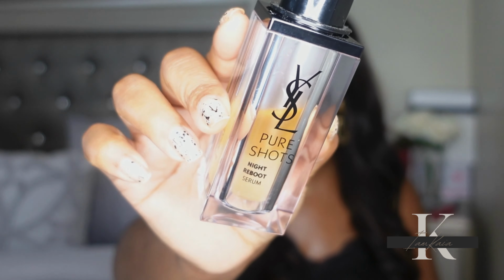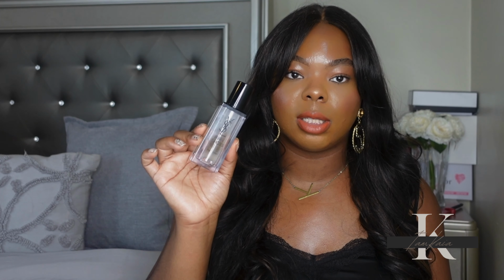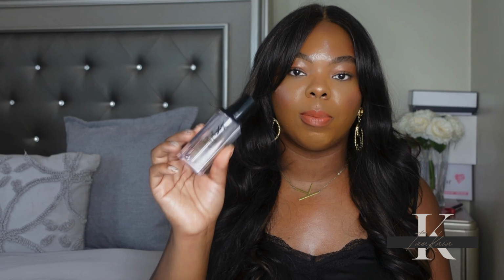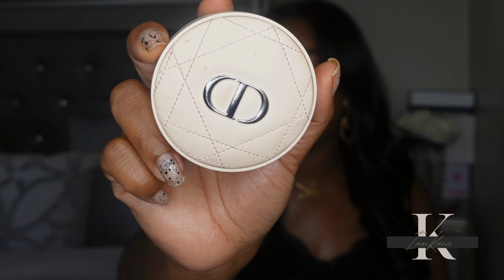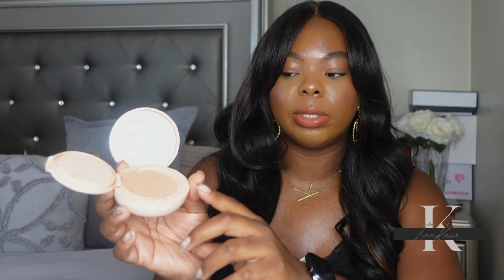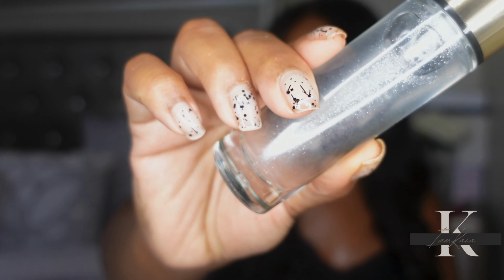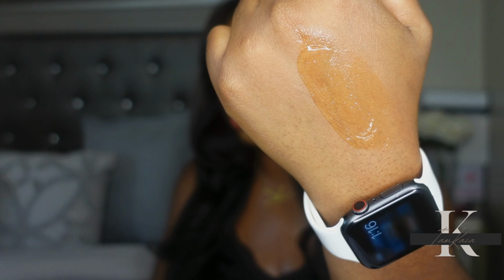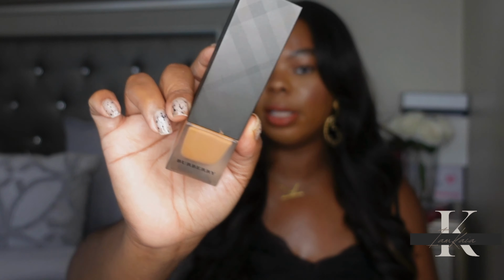Luxury Beauty That’s Worth The Splurge 💵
Hey y’all this video I will be sharing some of my favorite luxury products that are absolutely worth the splurge.

Links are listed below ⬇️

Ysl touche elcat primer

Ysl pure shots

Dior Cushion Powder

Burberry Matte Glow Foundation

Givenchy Teint couture ever wear concealer

What’s on my Face ⬇️

Morphe brow pencil Java
Dior Pump n Brow 004
Bobbi Brown Vitamin enriched primer
Huda Beauty Luminous Matte 455r
Givenchy Teint couture concealer 40
Huda powder Kunda
Gucci styli contour eyeliner chocolat
Burberry face contour stick dark no.2
Saie cream bronzer
Chanel blush Brun Rouge
Tom Ford sheer duo highlighting palette
Morphe mascara
Givenchy lerouge lipstick velvet matte 32

Guerlain L’Essential 05w
Tom Ford Soft Matte 10.5
Burberry Matte Glow 120 Dark Neutral
Ysl  All hours b74 hazelnut or BD coffee 85
Fenty 420
Gucci fluide Beaute 410w
Dior Forever 24 hr Matte Foundation 5

Your Radiance Spin-Care System: $28.50